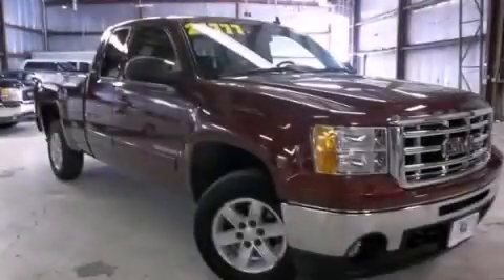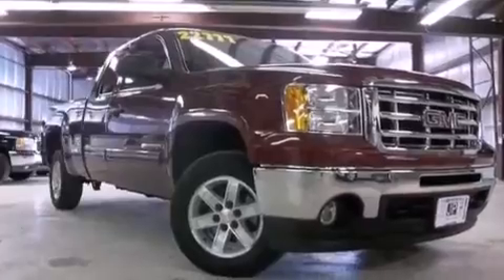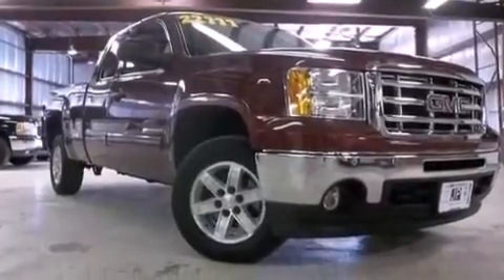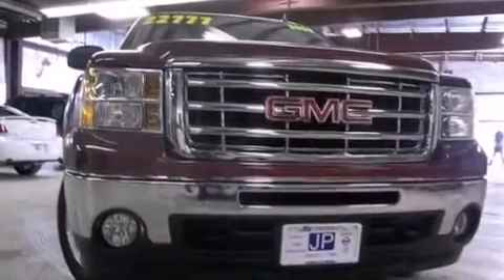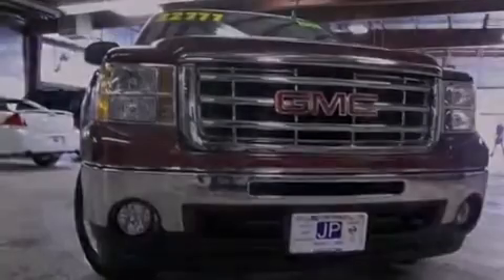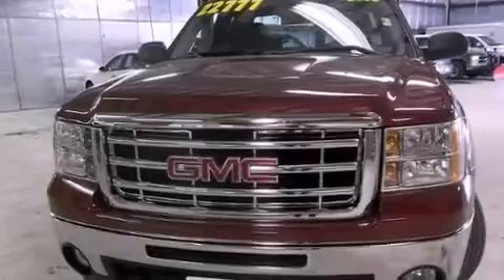2009 GMC Sierra 1500 Peru IL 61354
We have been honored to serve the Peru IL area , we promise that your experience at our dealership will exceed your expectations ! Year : 2009 Make : GMC Model : Sierra 1500 Engine : Gas/Ethanol V8 5.3L/323 Trans .